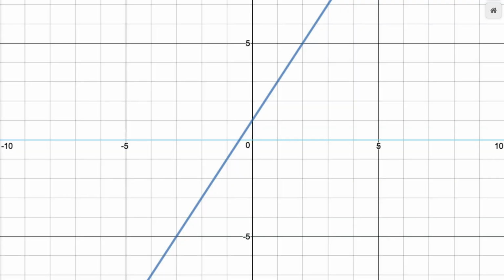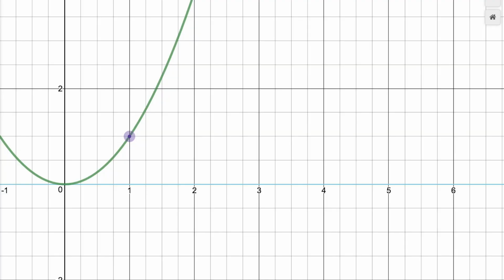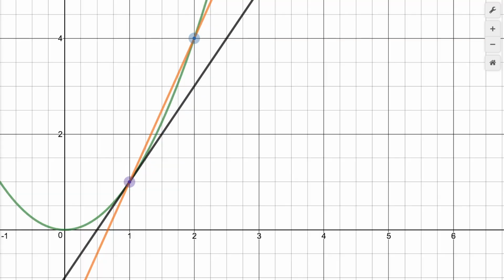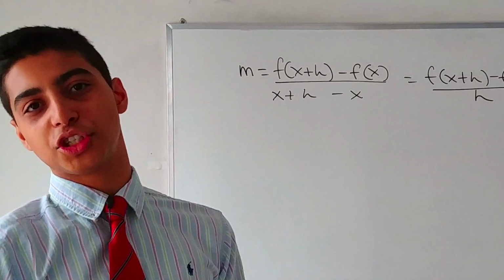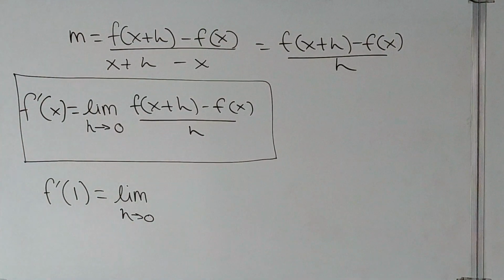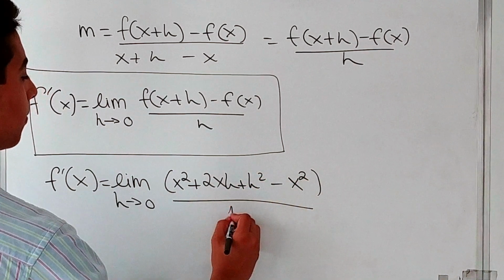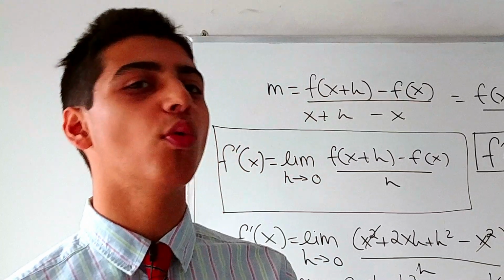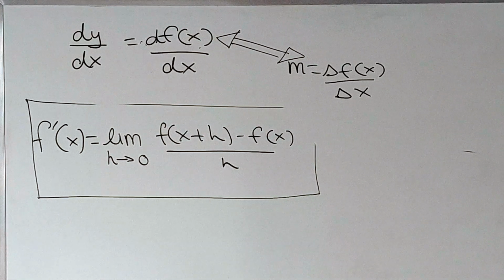4. The Derivative | Calculus 101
Finally, we have come to the first branch of calculus: Differential Calculus.

This video introduces the derivative with use of basic limit knowledge.